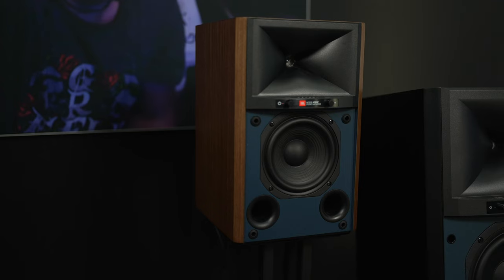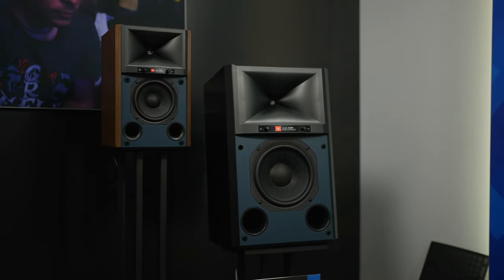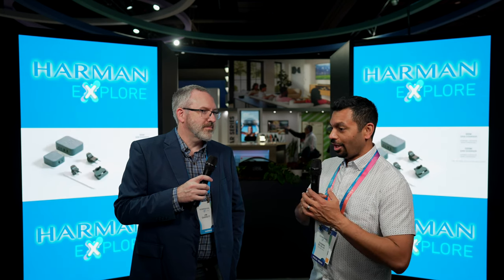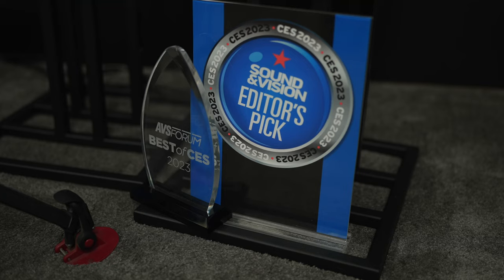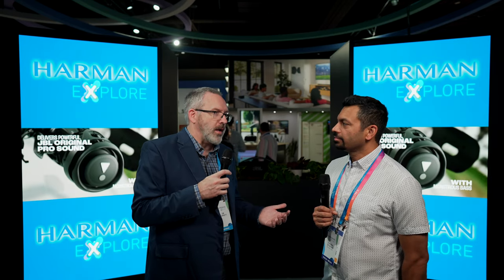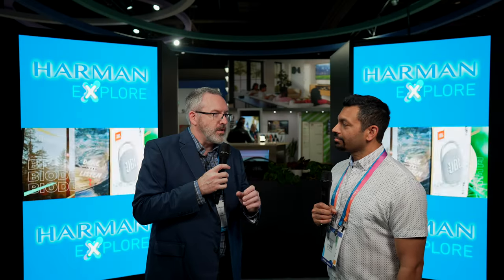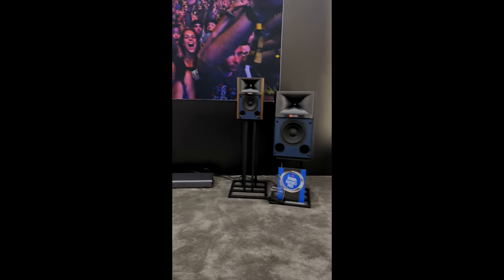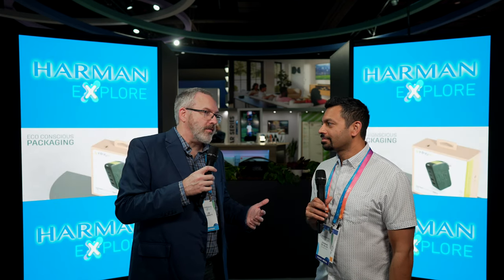*NEW* JBL Studio Monitors at CES 2023 | JBL Model 4329P Studio Monitor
Monoprice subwoofers
7-Channel AVRs
9-Channel AVRs
4K HDMI Cables